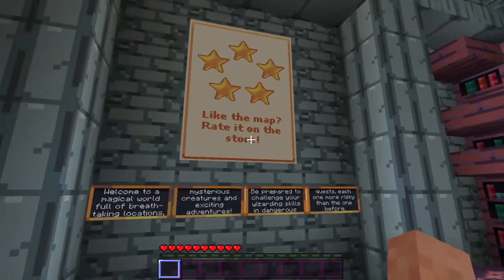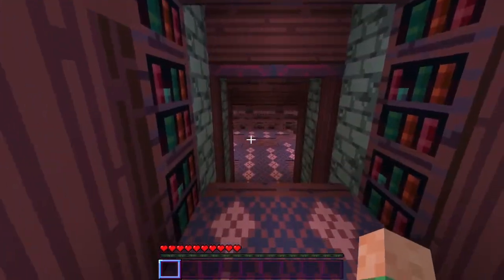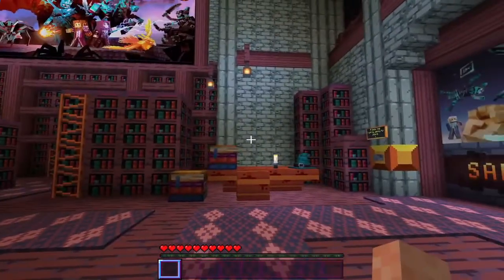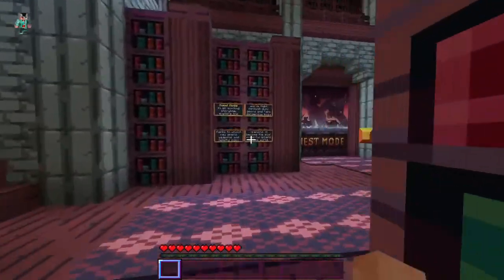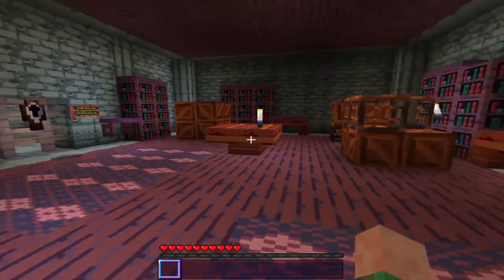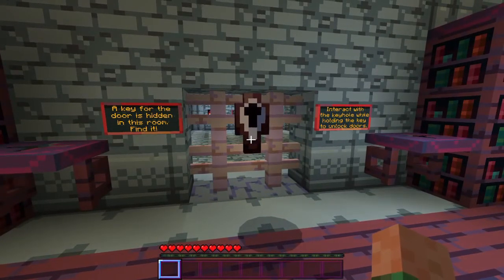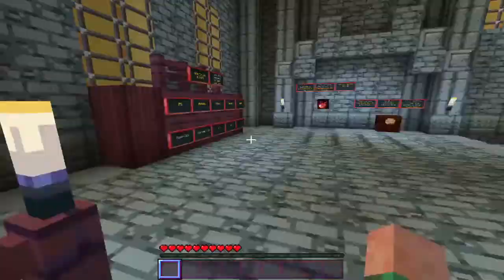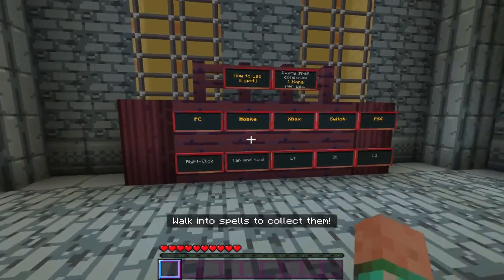Minecraft: World of Magic Ep. 1 🕷️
Enroll in wizard school and climb the ranks as you explore the World of Magic! Collect up to 12 impressive spells, tame amazing pets, and face 6 monstrous bosses. Complete quests to unlock new immersive dungeons and face the dragons of this world.
+Unique and powerful spells
+Challenging quests and epic dungeons
+Custom mobs, music, textures